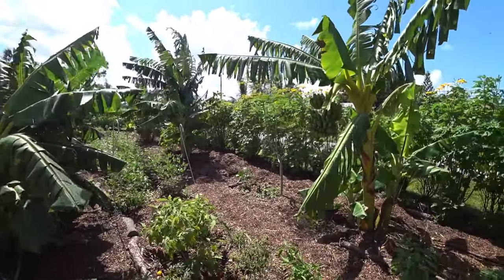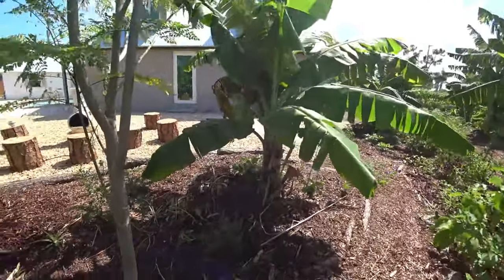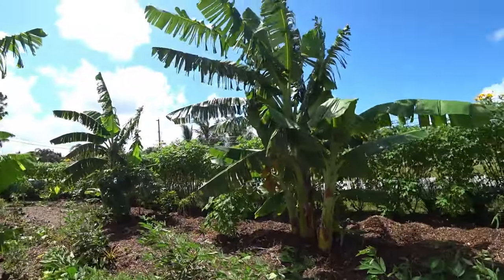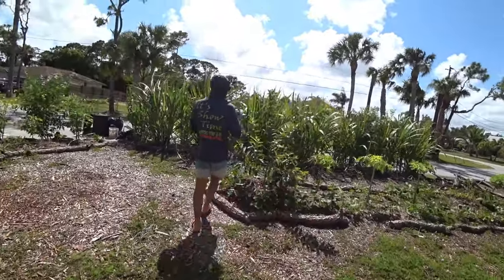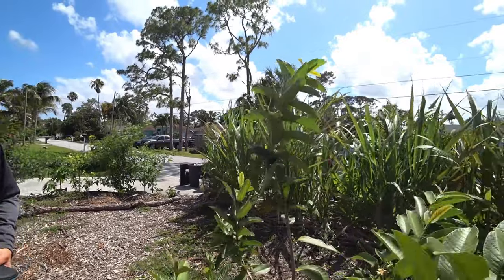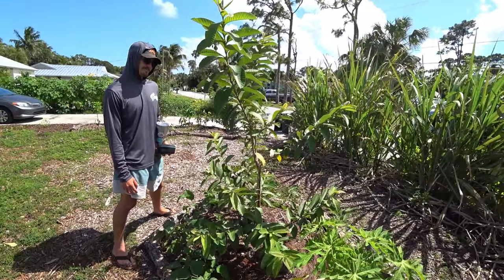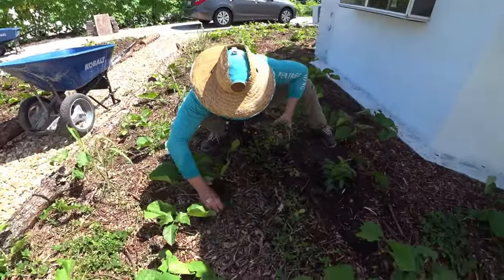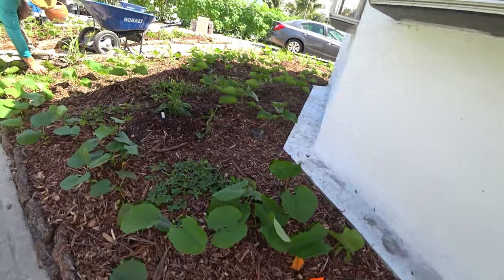Fruit forest in your backyard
Grow food in your own backyard, with any spacing you have you can do this too 🤙🌱 My buddy’s Backyard Food Forest in Hobe Sound-Florida

April 24th